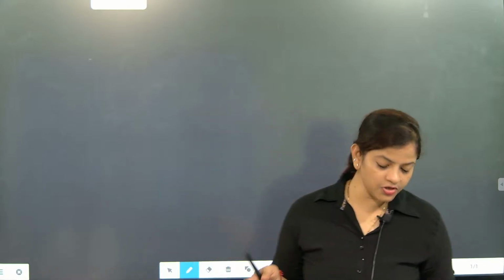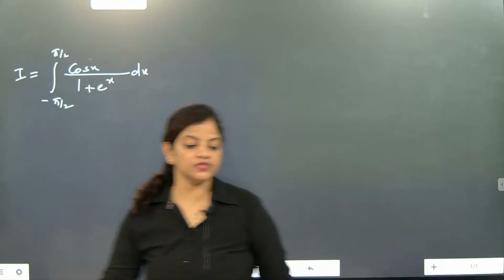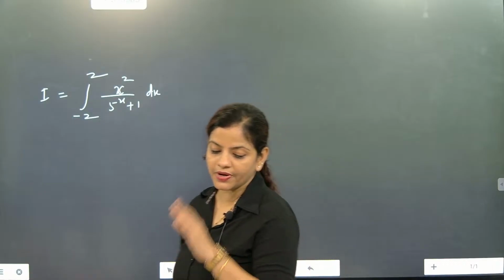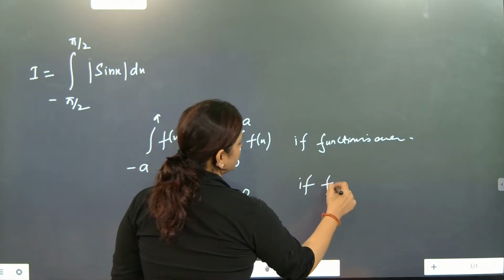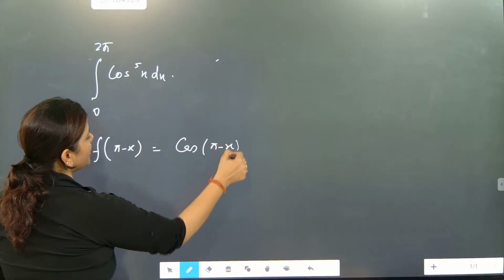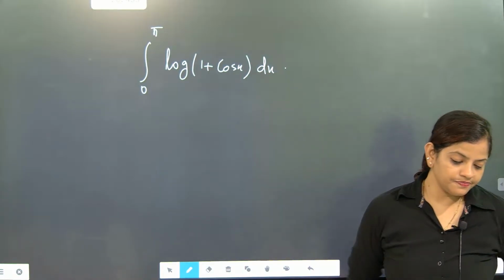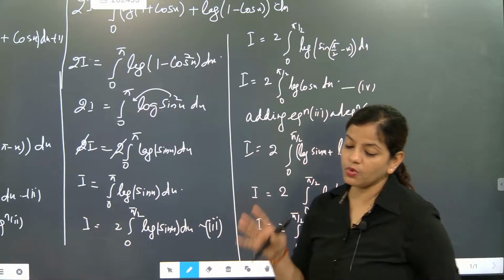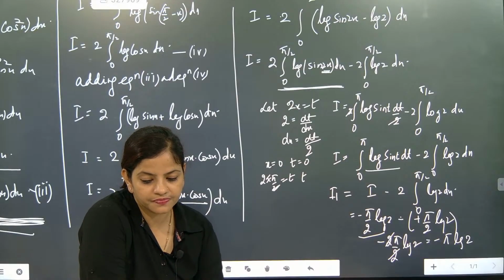grade 12 definite integrals part 10